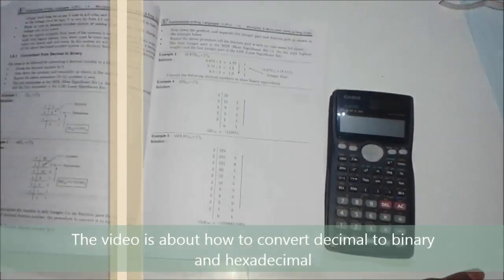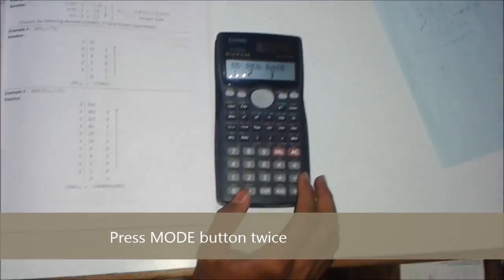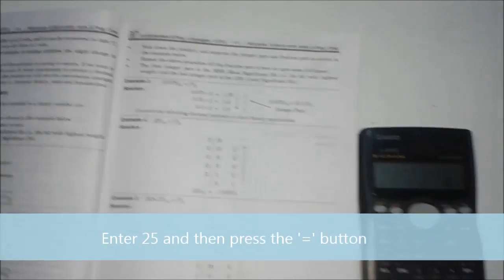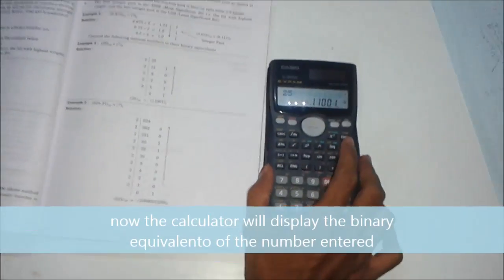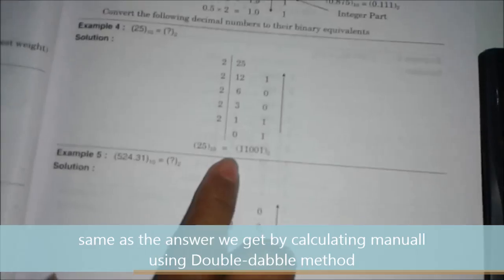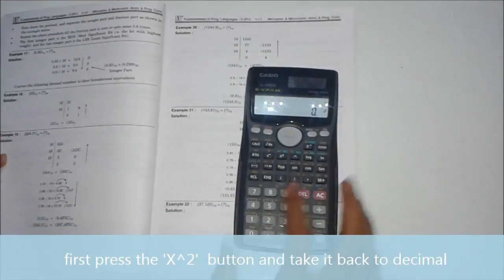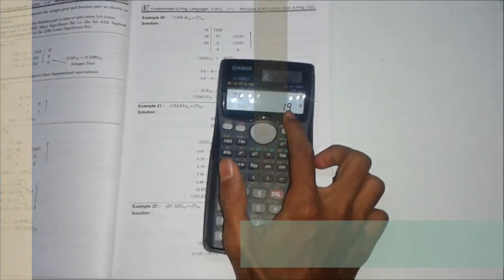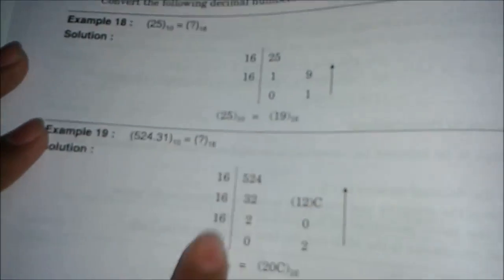Decimal to Binary and Hexadecimal conversions using casio fx-991MS | HYONKOWS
HIN: CASIO fx-991MS का उपयोग कर बाइनरी और हेक्साडेसिमल रूपांतरण को दशमलव | HYONKOWS
IRI: Deachúil go Dénártha agus Hexadecimal conversions ag baint úsáide casio fx-991MS | HYONKOWS
CHI: 使用casio fx-991MS |将十进制转换为二进制和十六进制转换HYONKOWS
GER: Dezimal in Binär- und Hexadezimal-Konvertierungen mit casio fx-991MS | HYONKOWS
HEB: עשרוני המרות בינארי הקסדצימלי באמצעות CASIO FX-991MS | HYONKOWS
ARA:عشري إلى ثنائي التحويلات وعشري باستخدام CASIO FX-991MS | HYONKOWS
DUC: Decimaal naar Binaire en hexadecimale conversies met behulp van casio fx-991MS | HYONKOWS
RUS: Десятичный к переходам двоичном и шестнадцатеричном использованием CASIO FX-991MS | HYONKOWS
FRA: Conversion décimale en binaire et hexadécimal en utilisant casio fx-991MS | HYONKOWS
JP: casio fx-991MSを使用した10進数から16進数への変換HYONKOWS
KOR:: casio fx-991MS를 사용하여 십진수에서 이진수 및 16 진수로 변환 | HYONKOWS

The video is about how to convert a decimal number into its binary and hexadecimal equivalent.